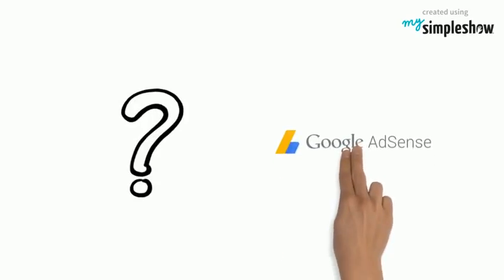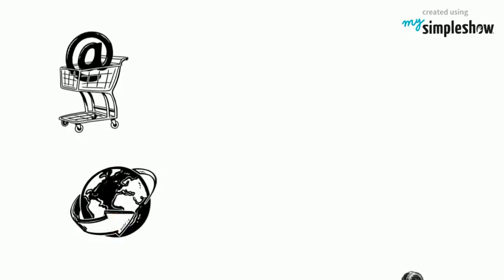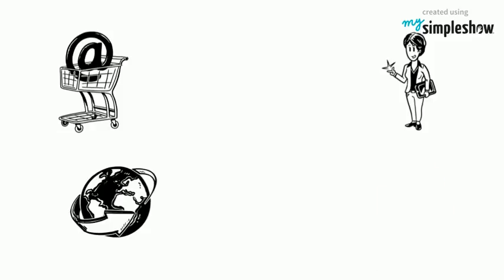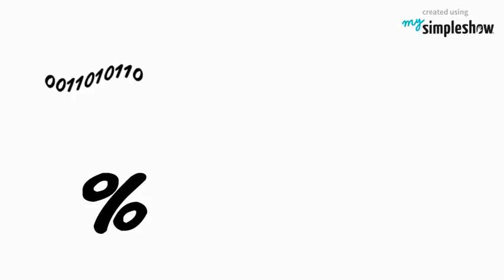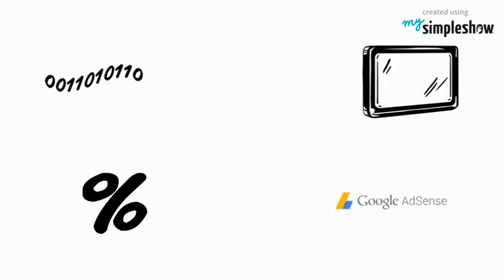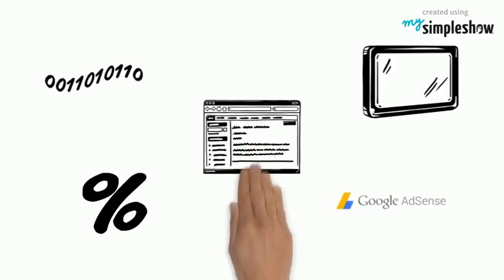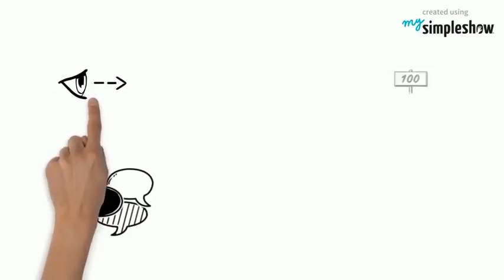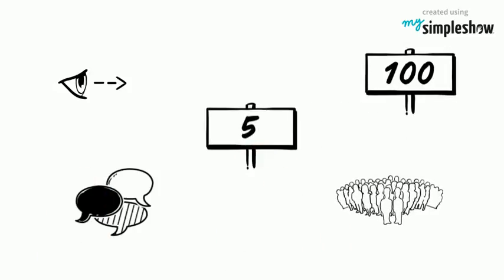What is Mean by CTR and How it is Calculated in Adscence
What is Mean by CTR and How CTR is Calculated in Adscence